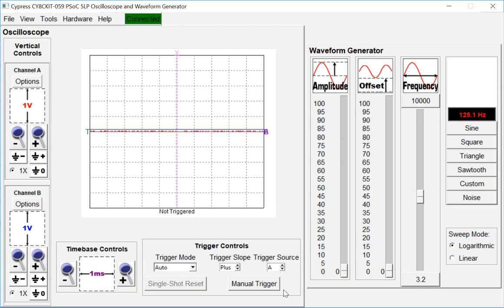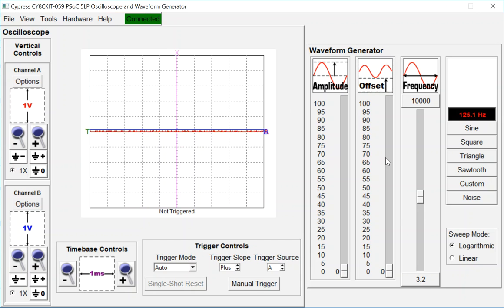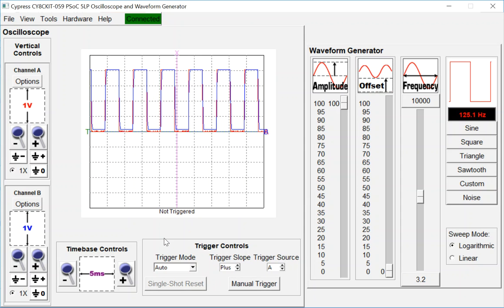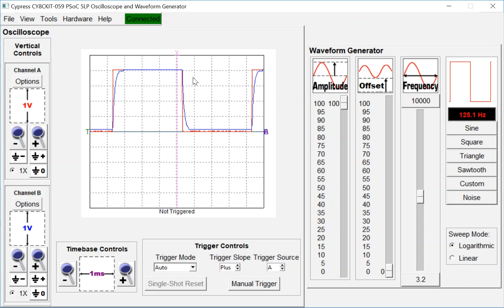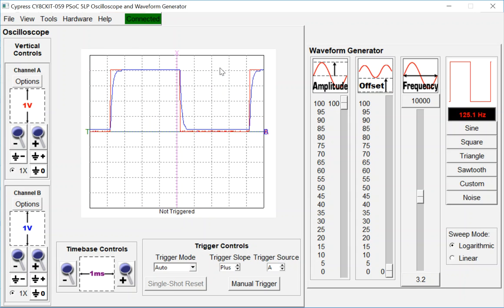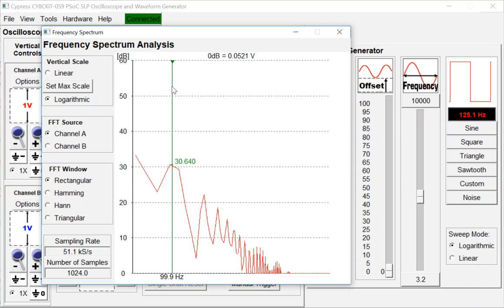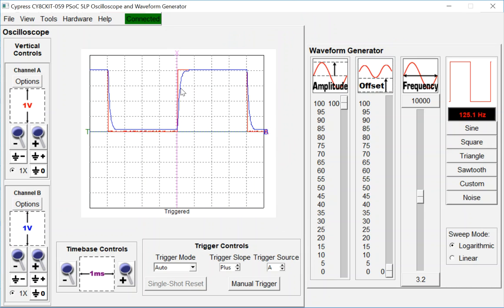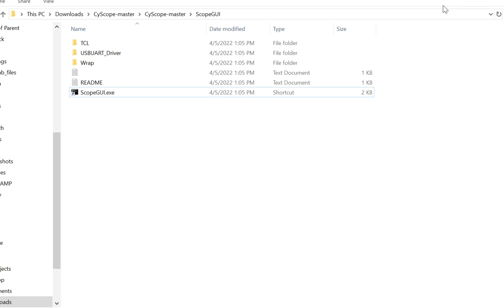CyScope Low Pass Filter